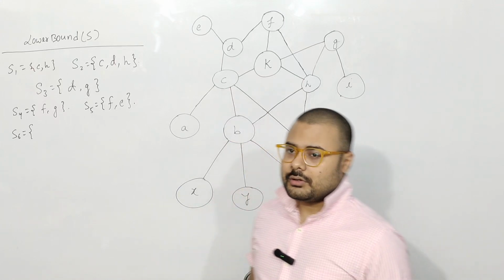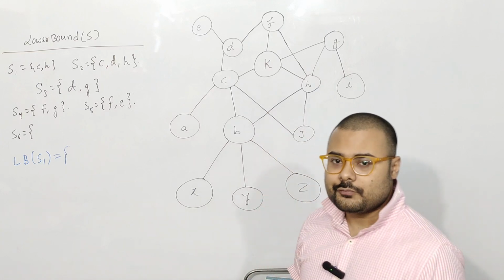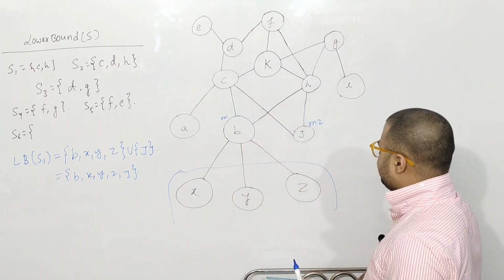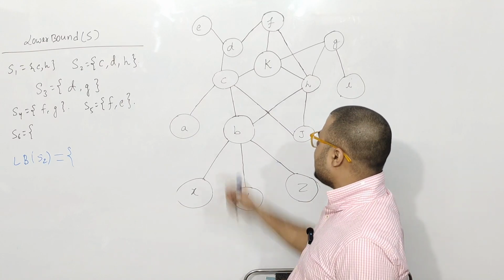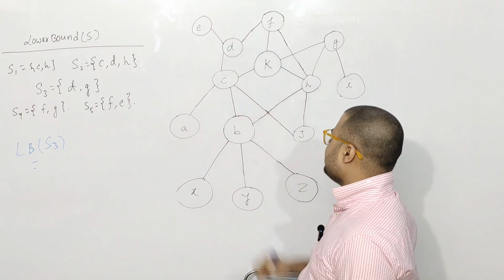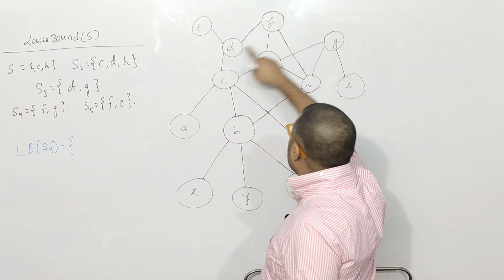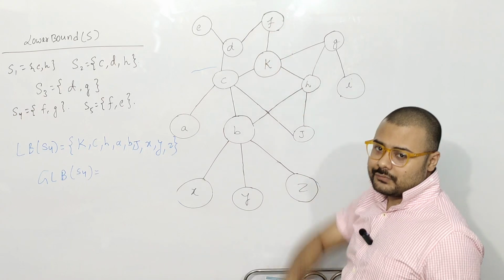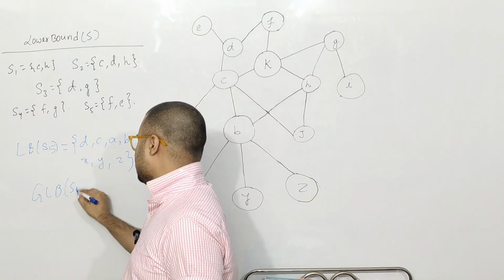Discrete Mathematics : 29) Partial Ordering Relation : Lower Bound and Greatest Lower Bound